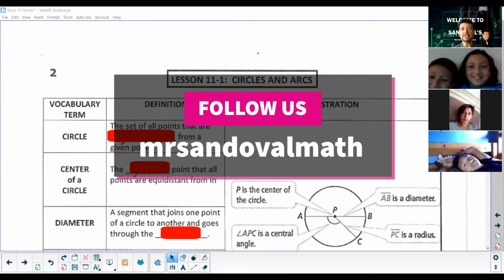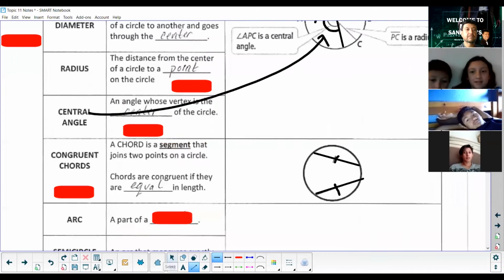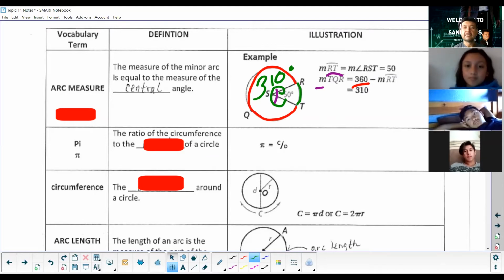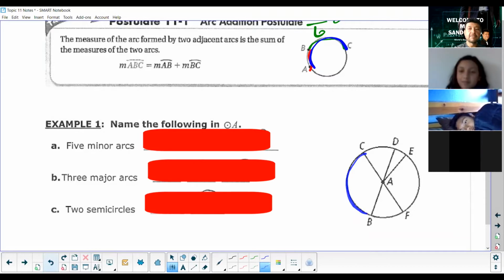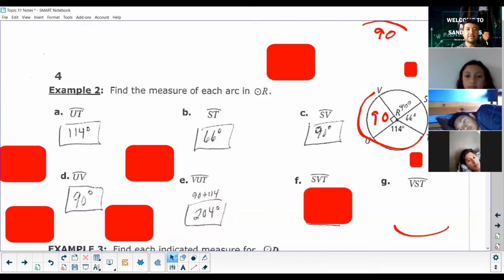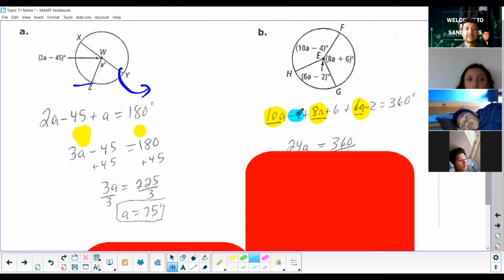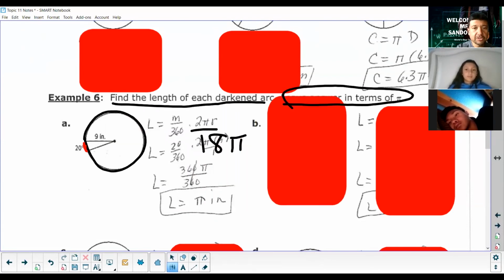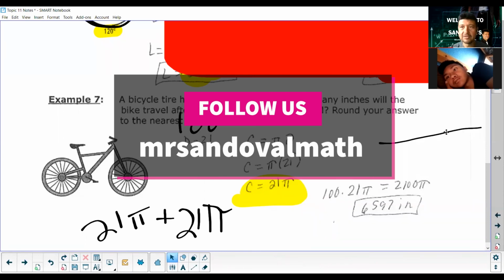Important Geometry Circles and Arcs: Distance Learning for Sandoval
Geometry Circles and Arcs Distance Learning. The Sandoval Family Brings you the opportunity to learn important vocabulary and equations in relations to circles. The multiple voices and faces makes this video more interactive and enjoyable.